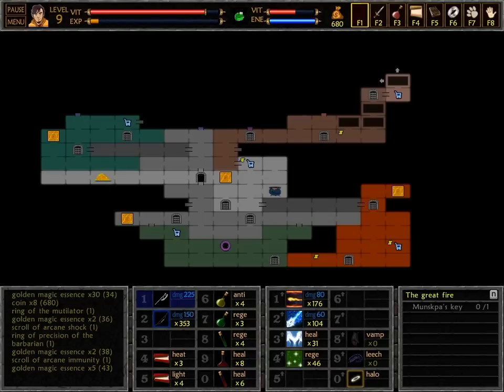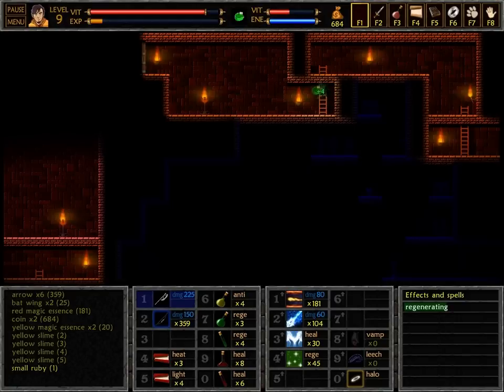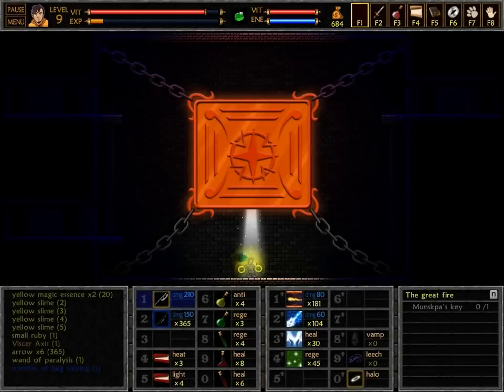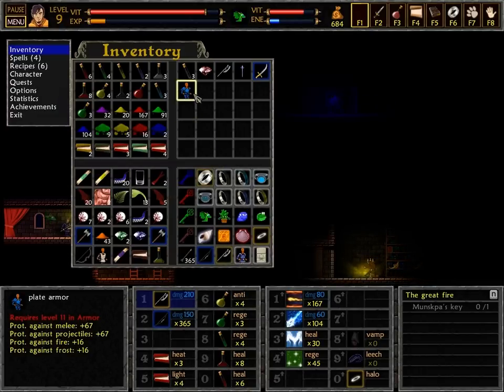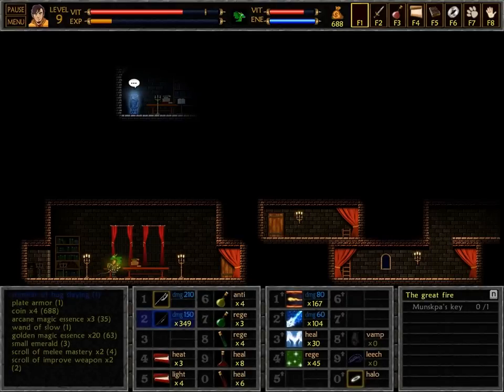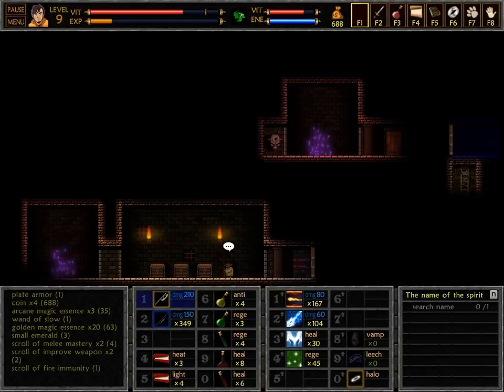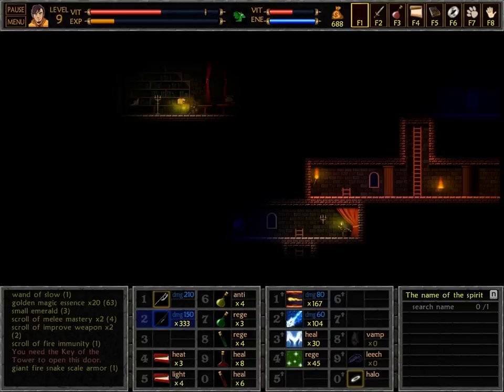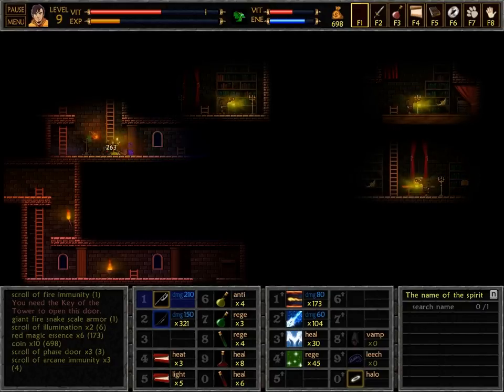Unepic - Walkthrough - Part 15 (Unepic Gameplay)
During this part we head into the upper Library where we get lucky and find Plate Armour from our second kill. We also talk to our ghost friend from earlier who gives us another quest.

A walkthrough for the game Unepic provided with commentary.